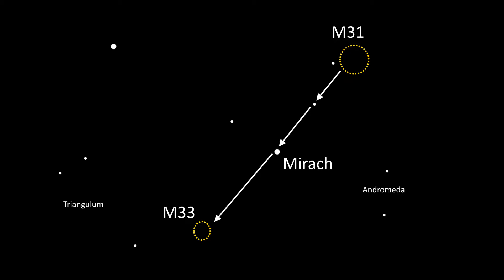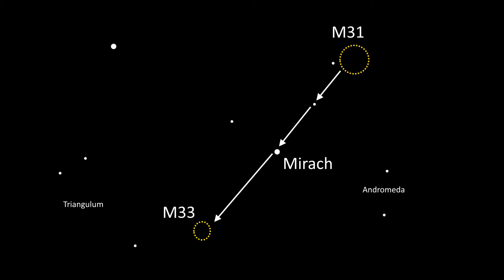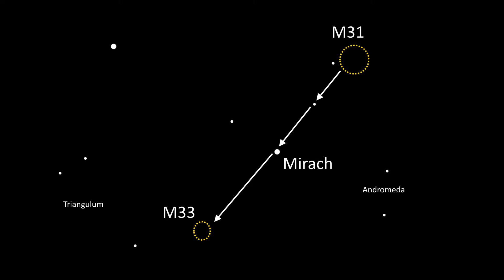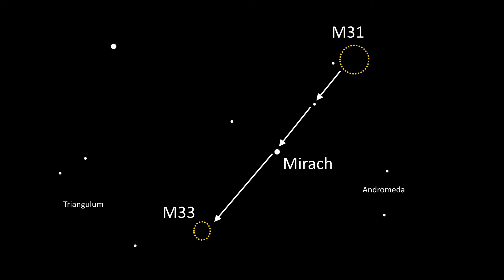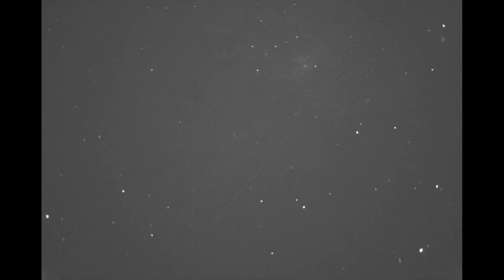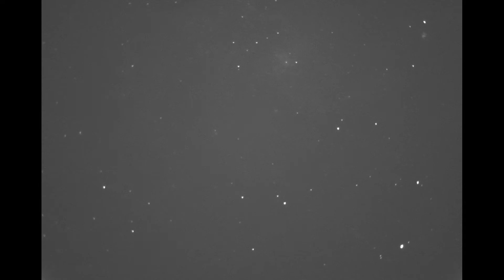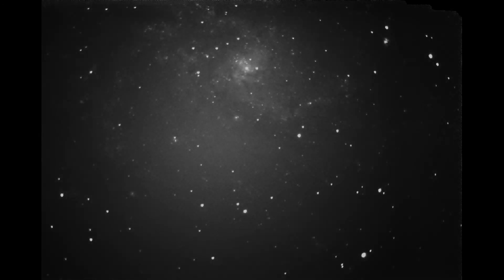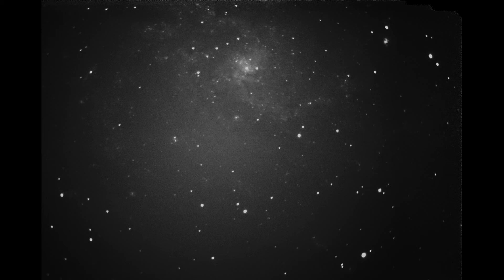How to find the Triangulum Galaxy (M33): A Massive Close by Spiral Galaxy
Discover how to find the Triangulum Galaxy (M33) as well as footage that should represent what you will see through the eyepiece with your own eye. Followed by some post processed and drizzled shots of Triangulum to bring out the detail more.

The M33 galaxy is also known as NGC 0598, MCG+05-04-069, UGC 1117 and PGC 5818.

Equipment List:

 - Celestron SE6 Telescope
 - Altair GPCAM3 178M USB3 Mono Camera
 - SkyWatcher EQ5 Mount
 - SkyWatcher Enhanced Dual-Axis Motor Drive
 - Antares f6.3 Focal Reducer
 - Revelation 0.5x Focal Reducer
 - UV/IR Filter